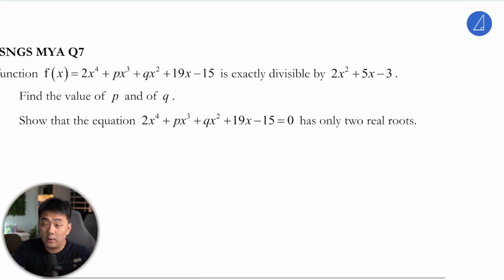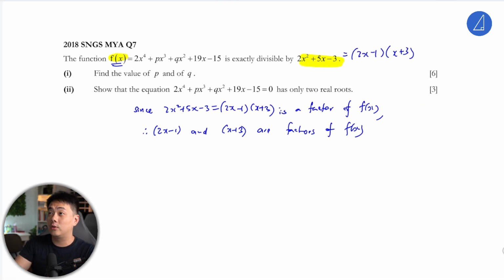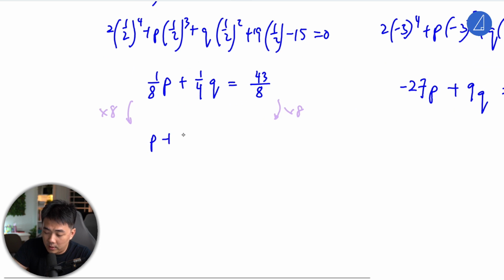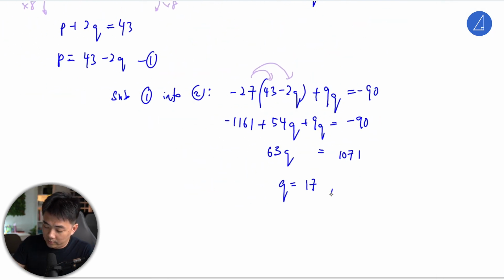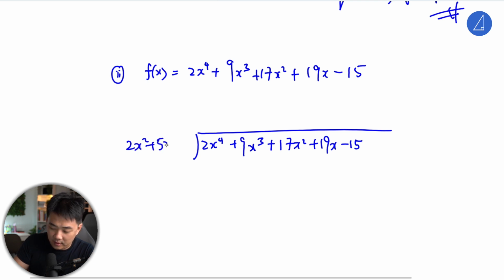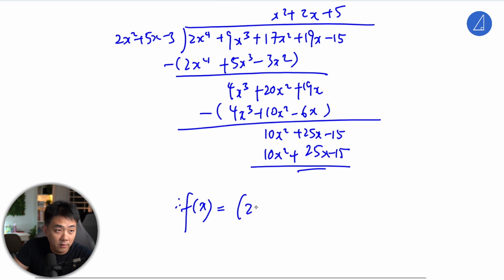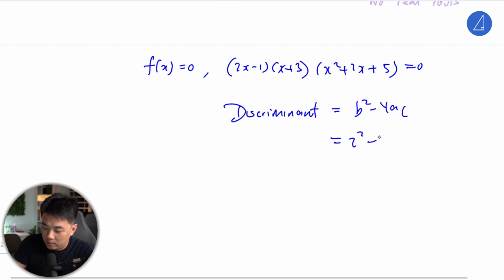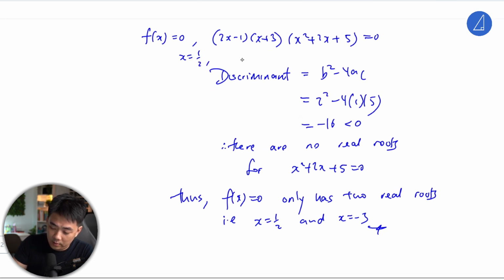🧮Simultaneous Equations, Polynomials, Partial Fractions🧮: 2018 SNGS MYA Q7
✏️ Topic: Simultaneous Equations, Polynomials, Partial Fractions